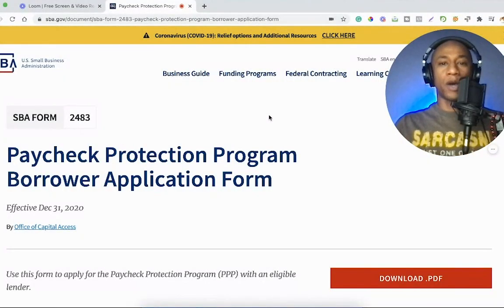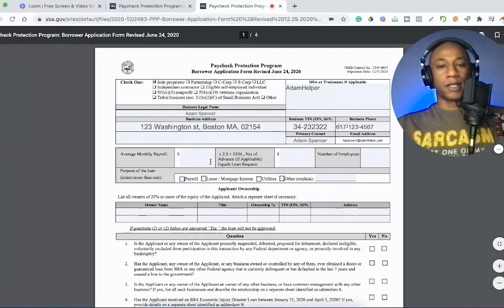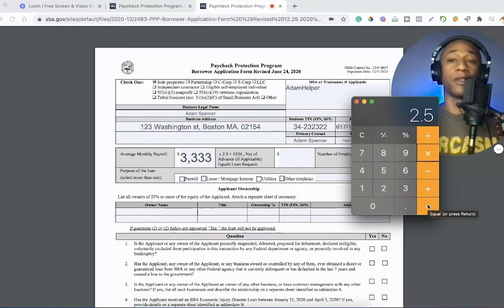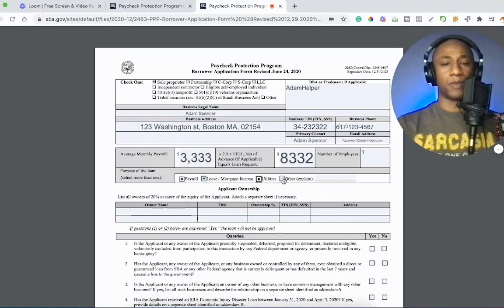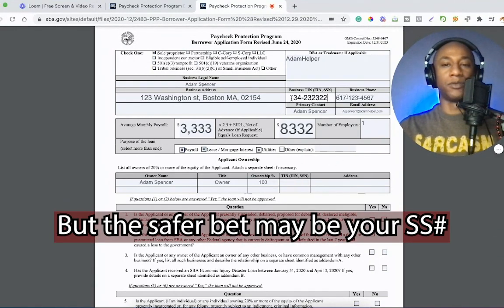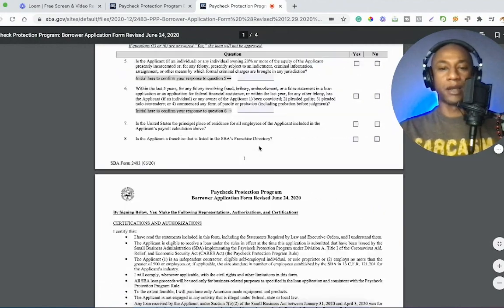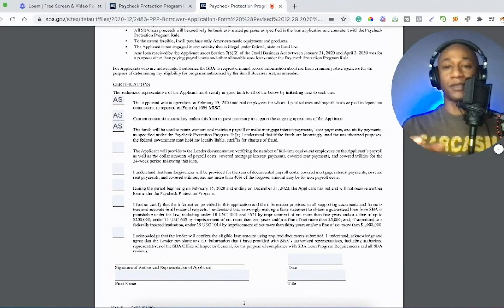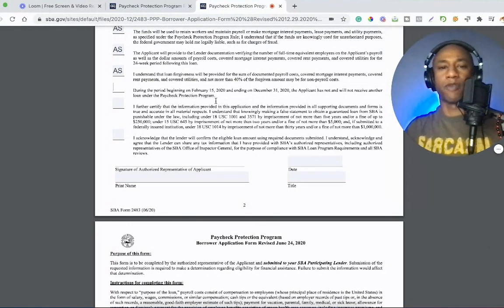PPP 2 Loan Application Tutorial Video / Step by Step Help for Self-Employed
Get notified when PPP Loan Round 2 is available and ensure you get a piece of funding

Stay hydrated 😁 💦

If you are a Self-Employed / Sole-Proprietor you might qualify for small business grants and small business loans. Yes, Uber Drivers, Fiverr Freelancers, and other gig-economy workers might be eligible for the EIDL for example.

Listen to educational to motivational audiobooks
🎧 Try Audible and Get 2 Free Audiobooks

🤑 Get FREE stocks from WeBull when you open and fund a brokerage account with this